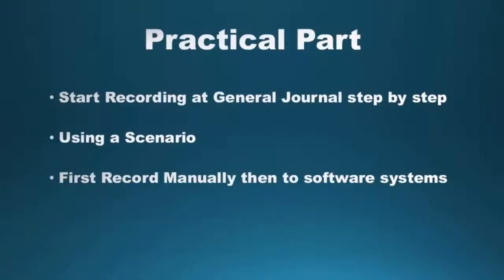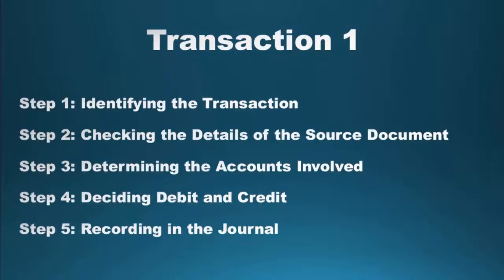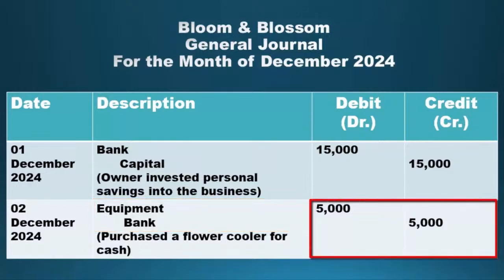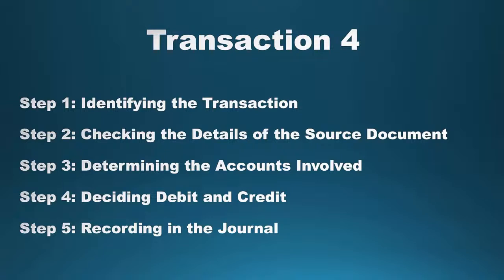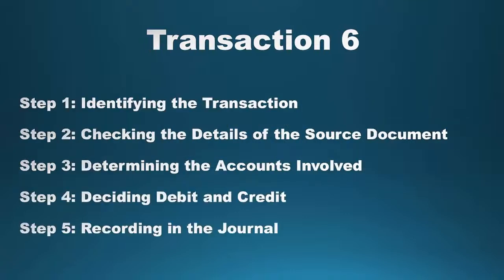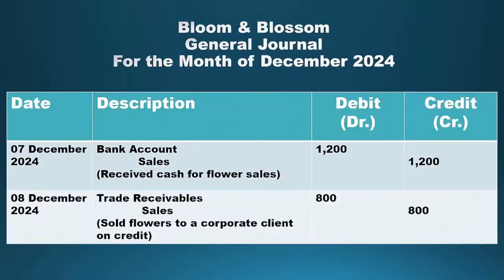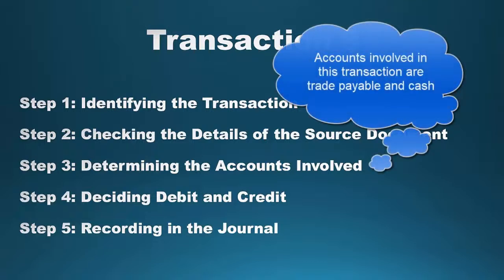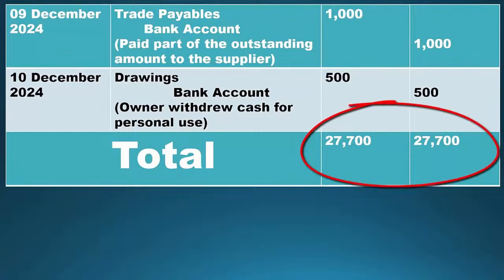Recording Transactions in the General Journal | Step-by-Step Guide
Struggling with Recording Transactions in the General Journal? 📒 This video is your ultimate step-by-step guide to mastering one of the most important accounting processes! Perfect for beginners and accounting students looking to ace their skills. 🚀

🔍 What’s inside:
✅ Understanding the General Journal and its purpose
✅ How to record transactions with debit and credit entries
✅ Real-world examples to make it easy to follow

This video simplifies the process, so you can confidently handle journal entries like a pro. 💡 Don’t miss this essential lesson for your accounting success!